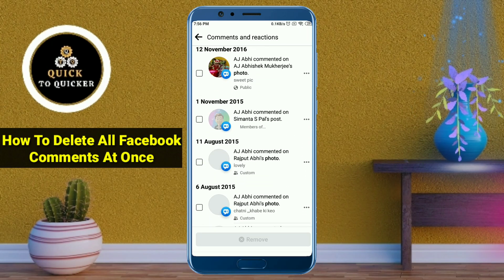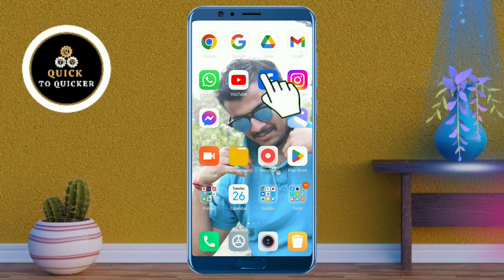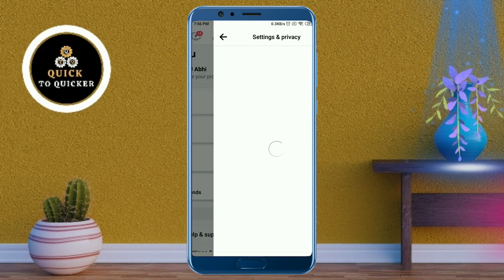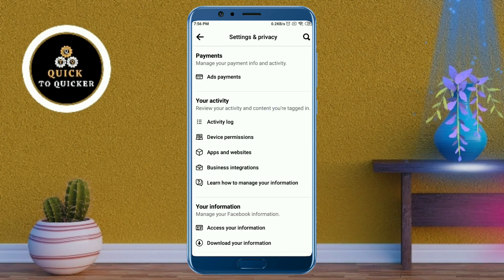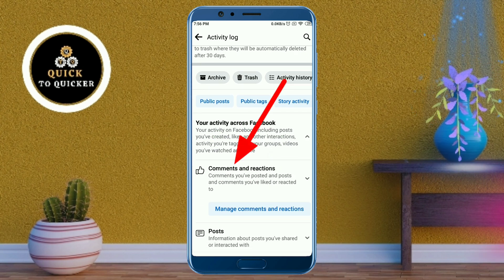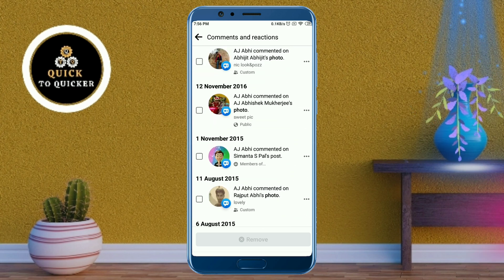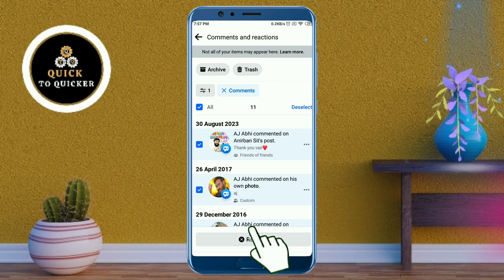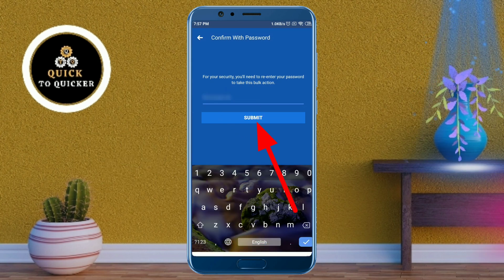How To Delete All Comments On Facebook At Once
How To Delete All Comments On Facebook At Once -  In this video i will show you How To Delete All Facebook Comments At Once.

In this video, I covered a simple way to How To Delete All Facebook Comments.

I told you an easy and simple method  using a smartphone, which is easy to understand and you will also like this video How To Delete All Your Comments On Facebook.

For more info watch this video How To Delete Comments On Facebook, till the end.

After watching this video until the end, share your valuable thoughts in the comment section of this video How To Delete All Facebook Comments In One Click.

If you like this video How To Delete All Comments On Facebook In One Click, then leave a like👍(It gives us encouragement).

1. how to delete all comments on facebook
2. how to delete all your comments on facebook
3. how to delete all comments on facebook at once
4. how to delete all facebook comments
5. how to delete comments on facebook
6. how to delete all facebook comments at once
7. how to delete facebook comments all at once
8. how to delete all comments on facebook in one click
9. how to delete my all old comments
10. how to delete all my comments on facebook